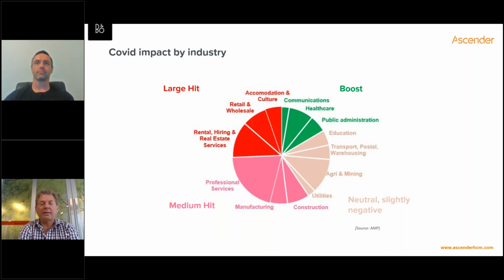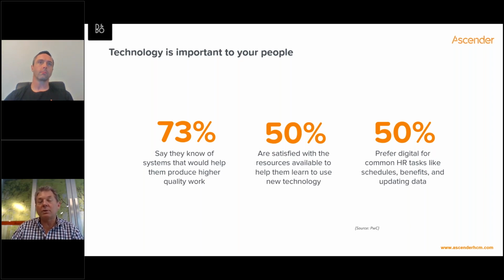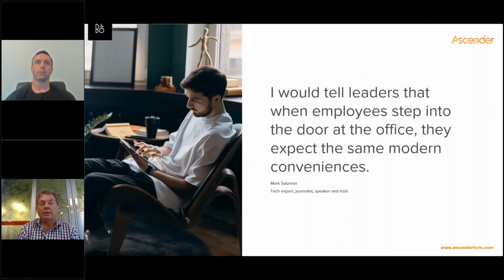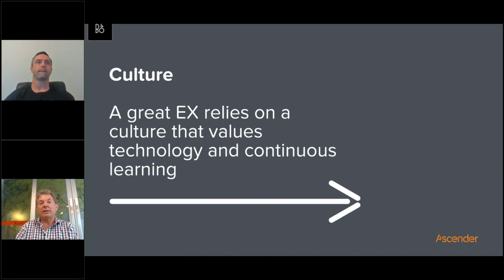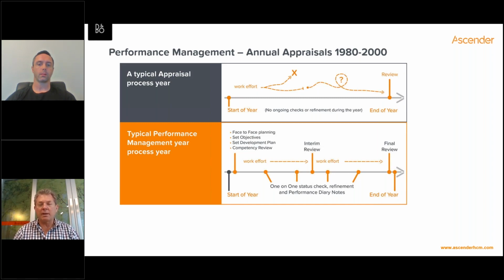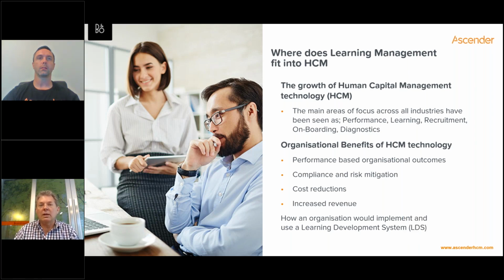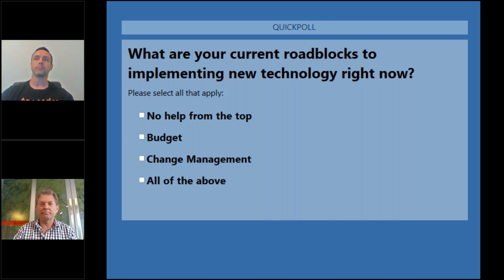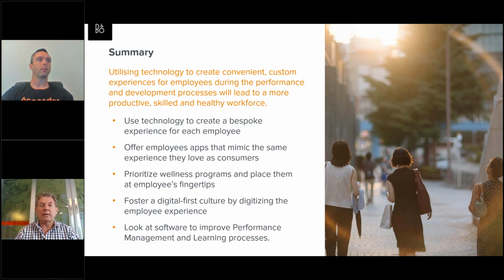How Technology Improves the Employee Experience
A connected and engaged workforce is generally happier and more aligned with company goals and are far more likely to positively contribute to business performance and culture.